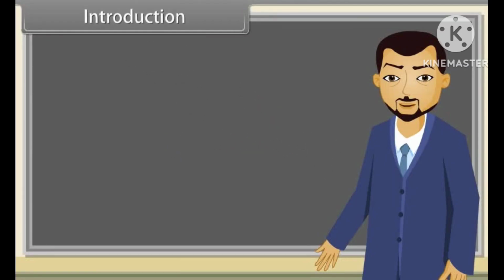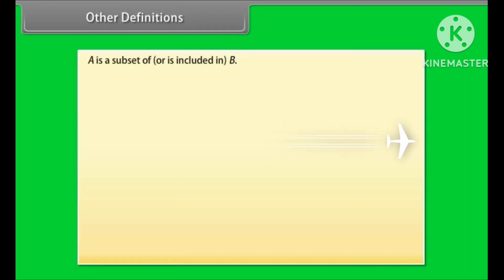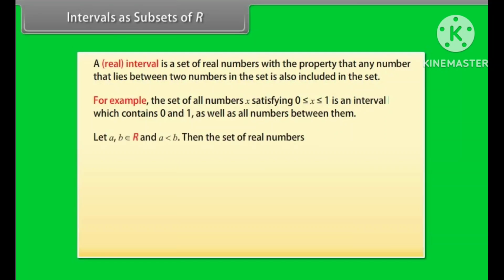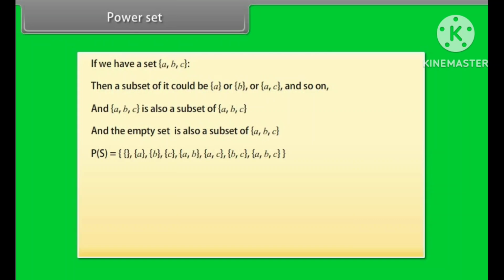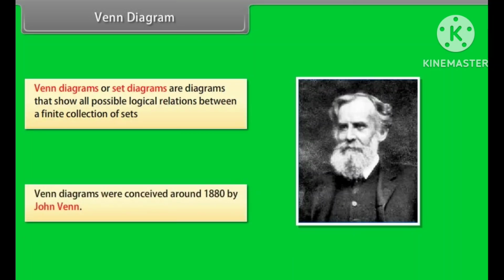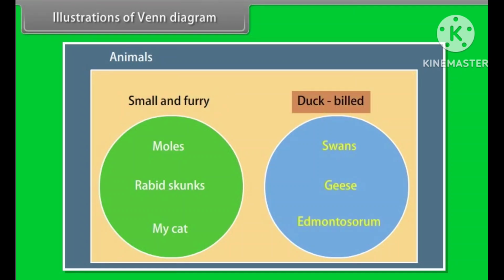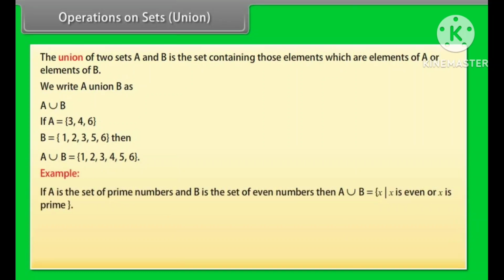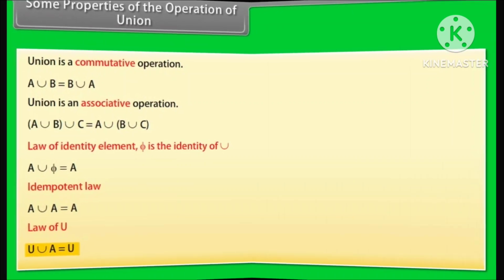Sets And Relation / Maths Chapter 1